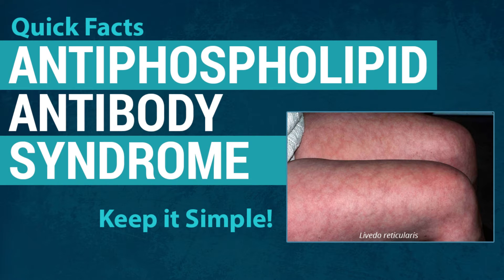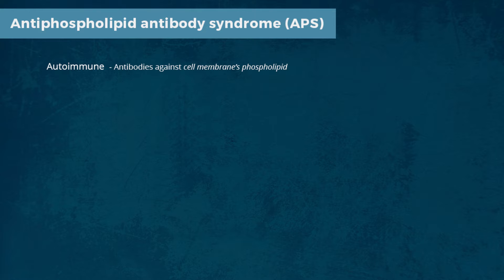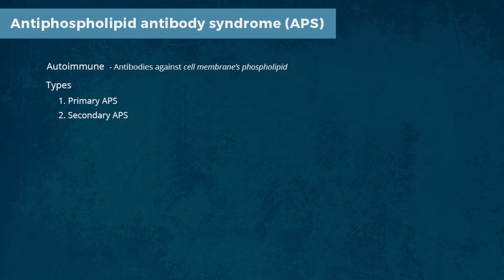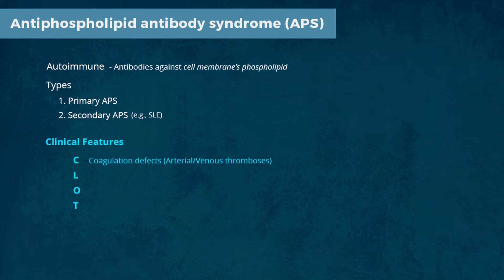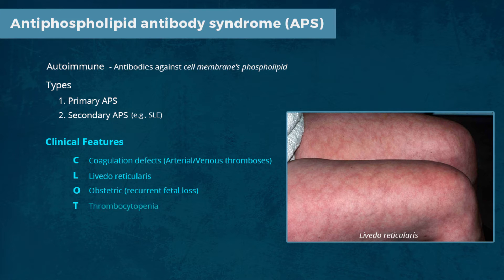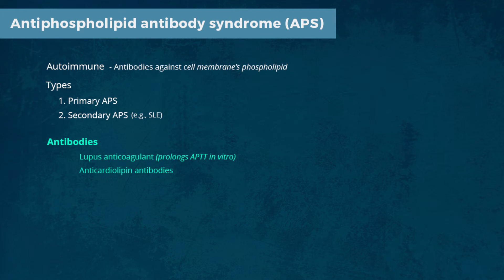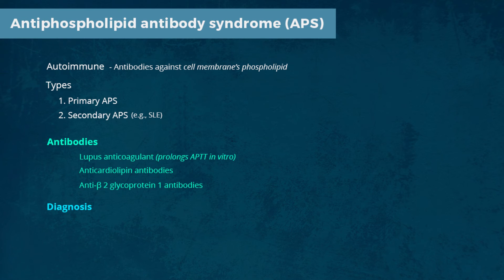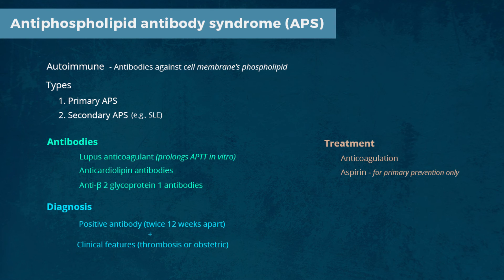Did You Know about APLAS?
Watch this video if you are here to learn about Antiphospholipid antibodies syndrome. This is a quick overview of this topic.

🔍 Looking for exam strategies, medical pearls, and essential study tips? Look no further! Join us at Medigemz.com for a treasure trove of resources to boost your medical journey.

💡 Seeking exam orientation tips, mock tests, and more? Visit Medexamin.com for invaluable exam-related guidance.

🤝 We value your input! Share any new insights or topics in the comments below.